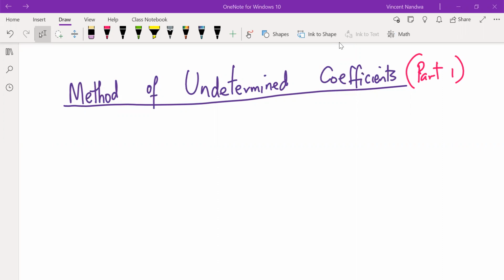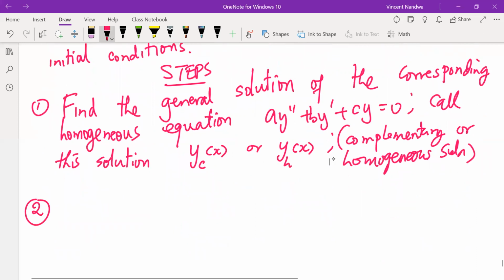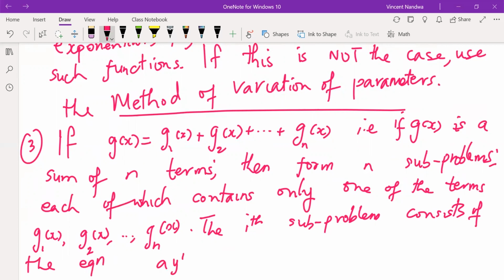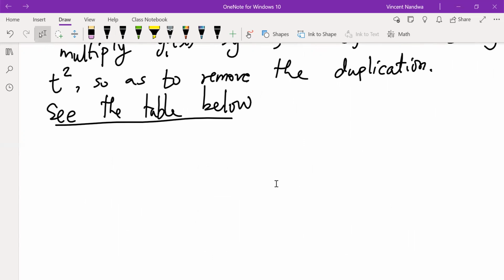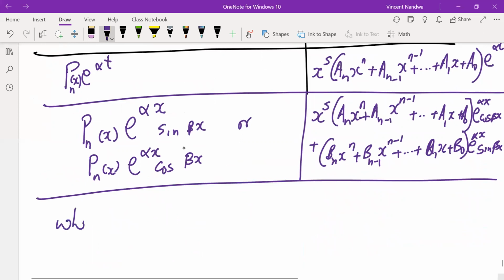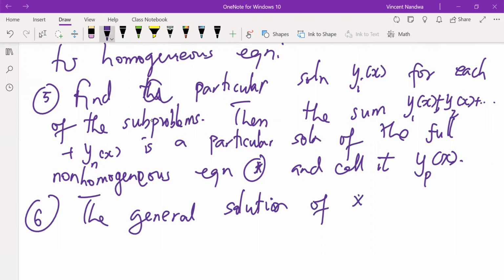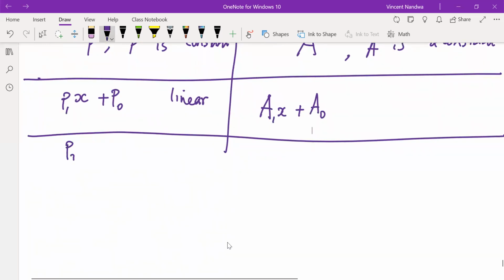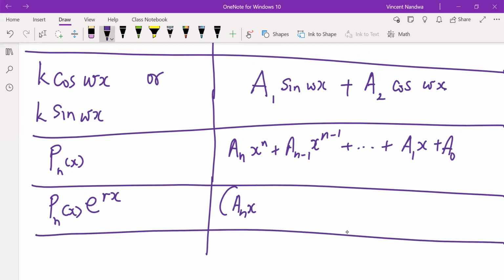Second Order ODE Part 7 Method of Undetermined Coefficients Part 1